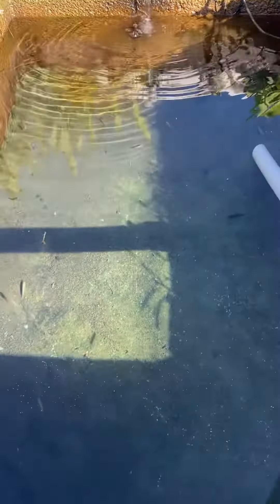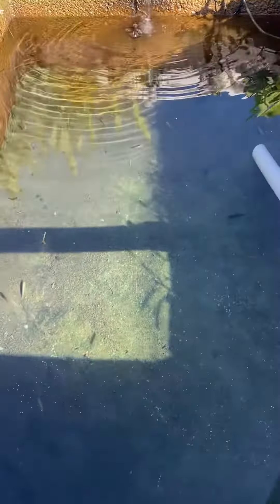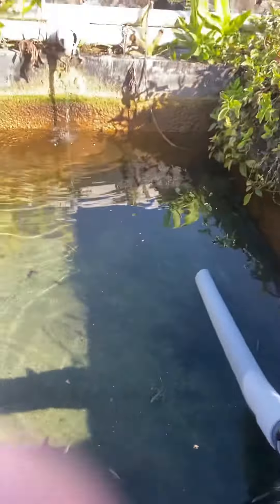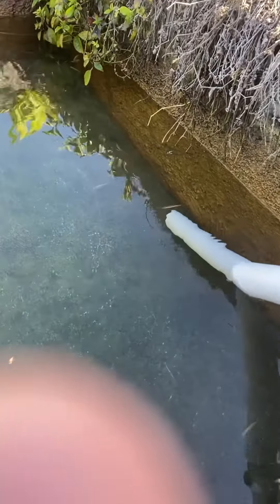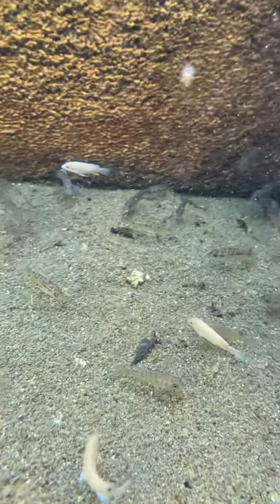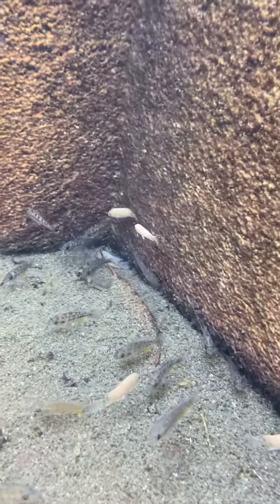Cleaning a Vat with small fish